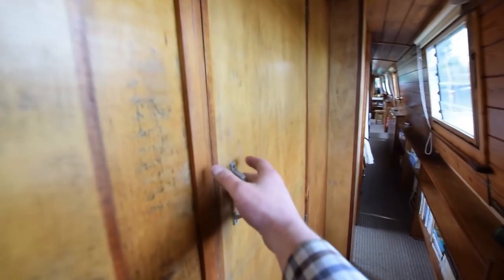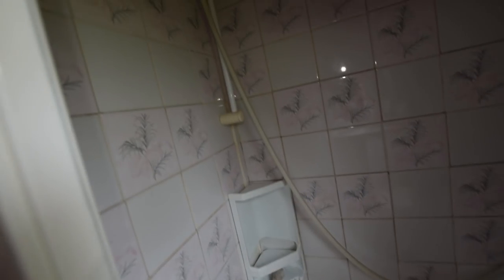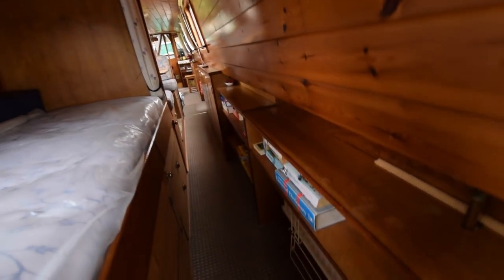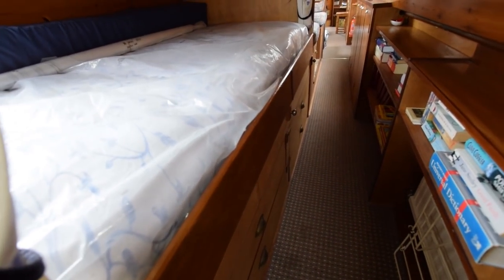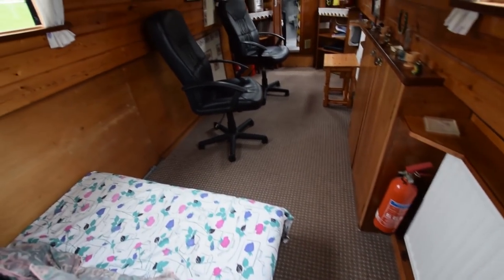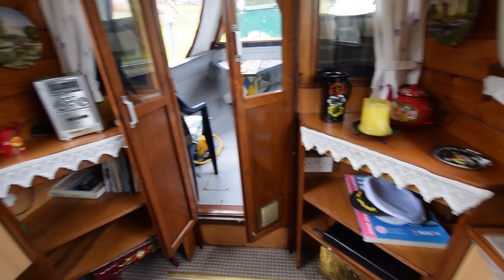SOLD - Roding, 1975 60' Cruiser stern narrowboat, good condition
FOR FULL COLOUR DOWNLOADABLE BROCHURE, EXTENSIVE PHOTOS AND CLEAR LAYOUT PLAN, GO